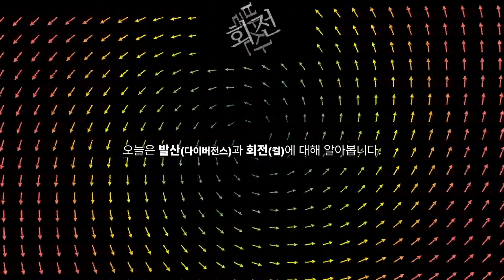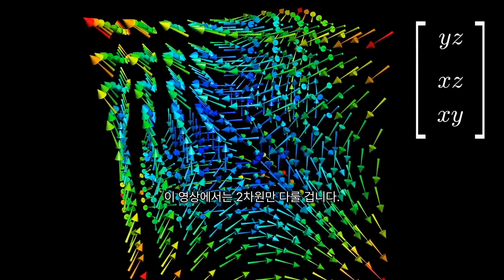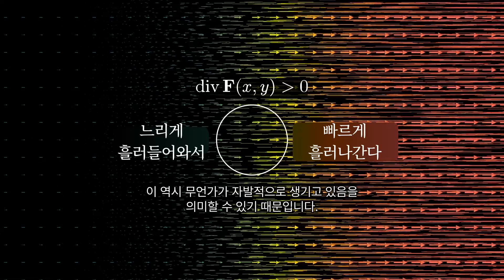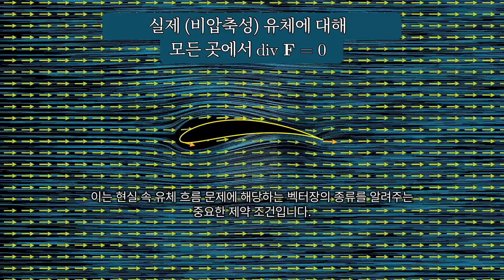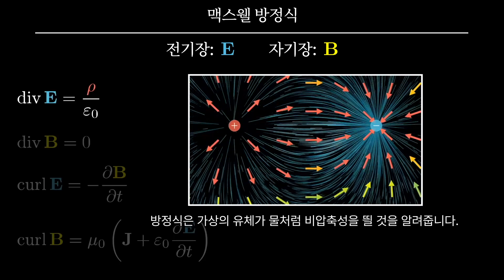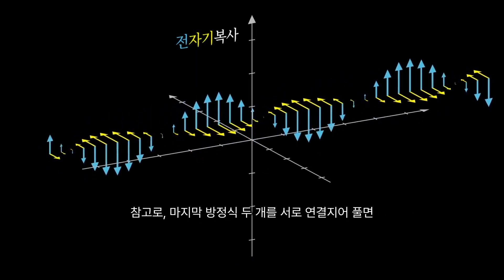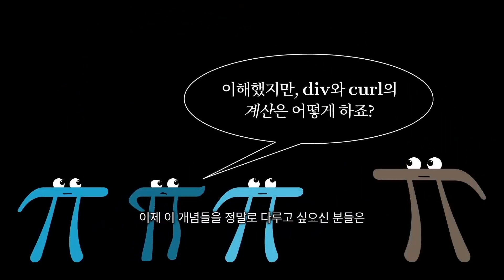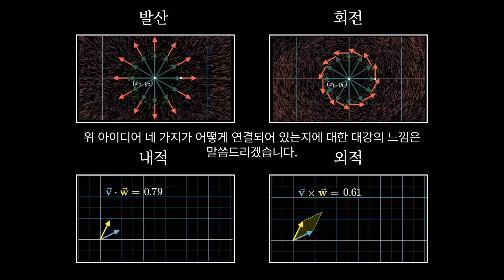발산과 회전: 맥스웰 방정식, 유체 흐름, 그 이상을 설명하다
"Divergence and curl: The language of Maxwell's equations, fluid flow, and more" 번역, 원본 영상 주소

다차원 미분 연산의 기본인 발산과 회전을 2차원 상에서 이해해봅니다.

0:00 벡터장과 유체 흐름
2:15 발산(다이버전스)
4:31 회전(컬)
5:47 맥스웰 방정식
7:36 비공간적 동역학계
10:37 미분연산자와 발산, 회전